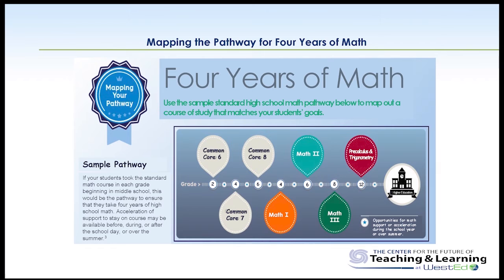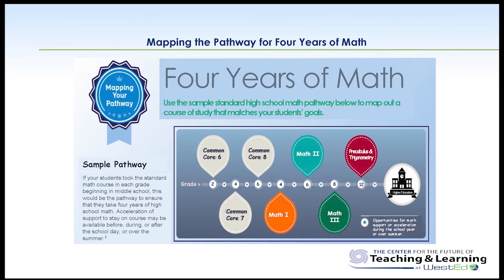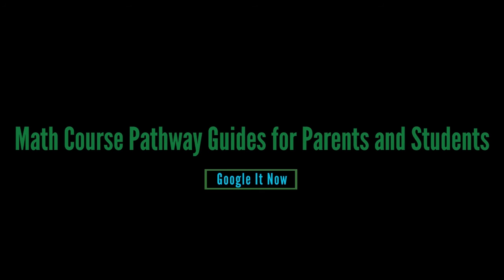Mapping Pathways to Higher Math (REL Central)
This REL Central video provides a brief overview of a math course pathway guide designed by REL West. REL West’s Neal Finkelstein provides an example of the guide and notes that it supports teacher, parent, and student efforts to map out the appropriate courses to achieve their math goals.

This webinar was prepared under Contract ED-IES-17-C-0005 by Regional Educational Laboratory Central, administered by Marzano Research. The content does not necessarily reflect the views or policies of IES or the U.S. Department of Education, nor does mention of trade names, commercial products, or organizations imply endorsement by the U.S. Government.